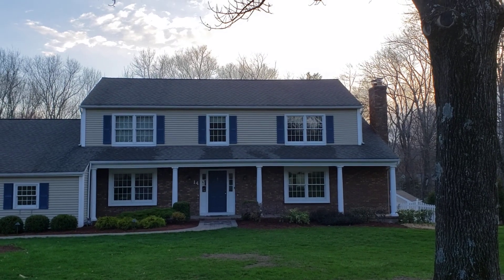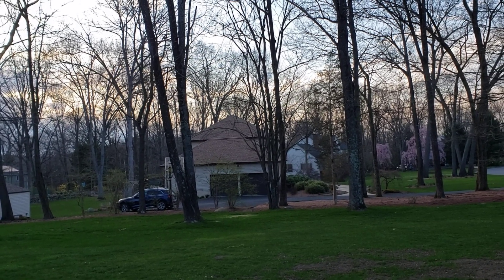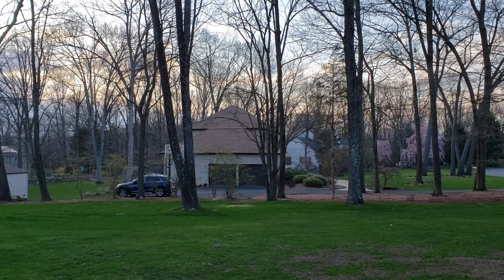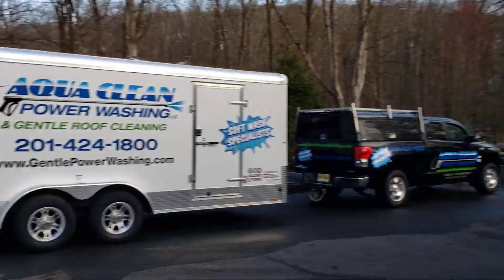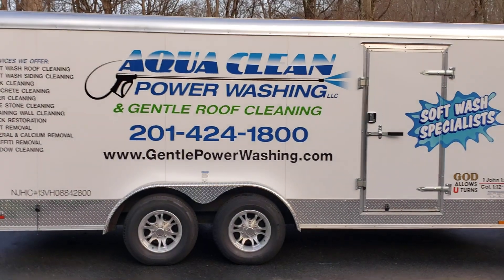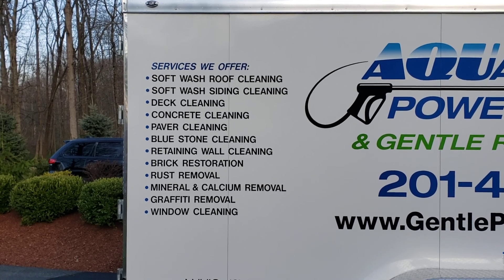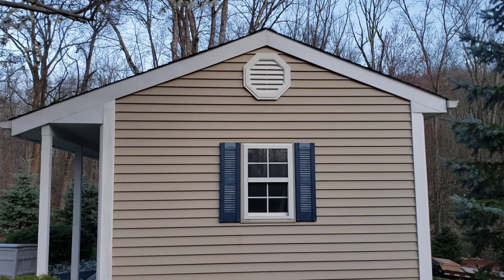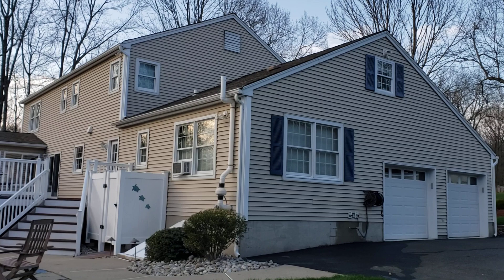Power Washing Franklin Lakes NJ - Aqua Clean Power Washing LLC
This is a video of a power washing job we did in Franklin Lakes NJ. I cleaned the Roof, Vinyl Siding, and Composite deck using our soft wash exterior cleaning process.

To learn more about pressure washing in Franklin Lakes NJ please

To learn more about soft wash roof cleaning in Franklin Lakes NJ please

To learn more about paver cleaning in Franklin Lakes NJ please

To learn more about patio cleaning in Franklin Lakes NJ please

To learn more about house washing in Franklin Lakes NJ please

To learn more about stucco siding cleaning in Franklin Lakes NJ please

To learn more about Hardie Plank Siding cleaning in Franklin Lakes NJ please

To learn about aluminum siding cleaning in Franklin Lakes NJ please

NJHIC 13VH08842800